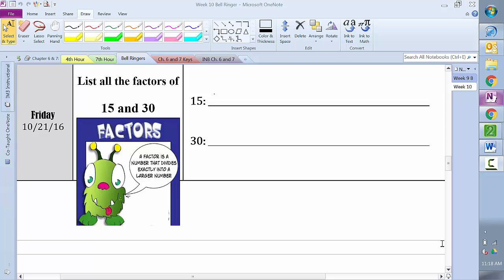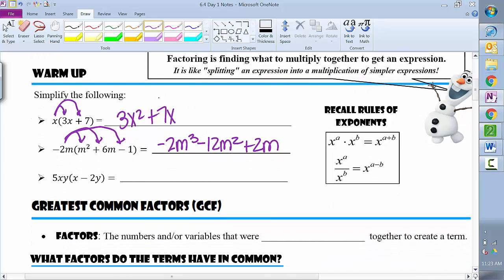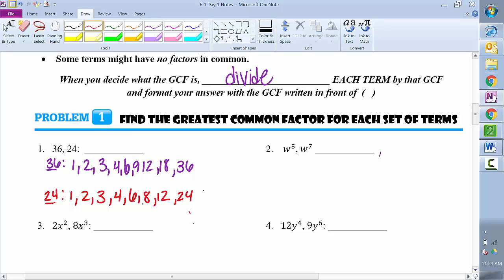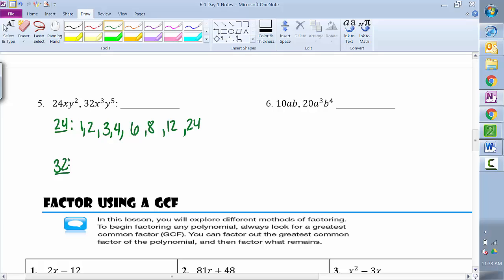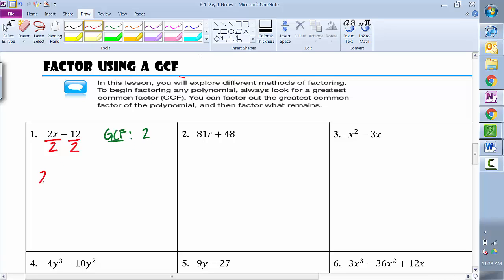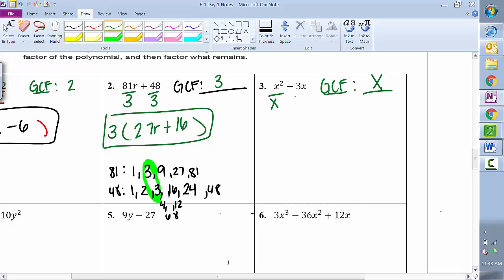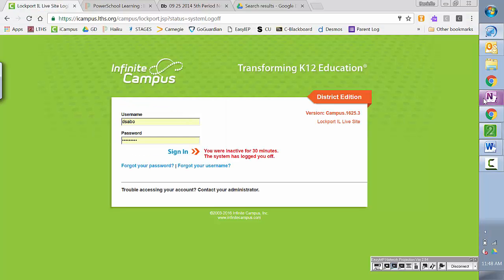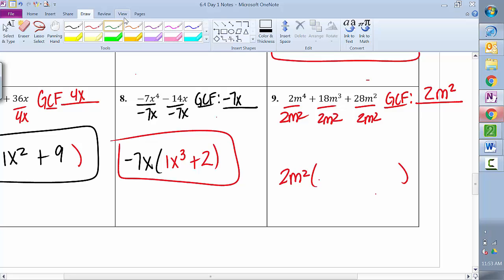Chapter 6 Day 1 (Factor by GCF)